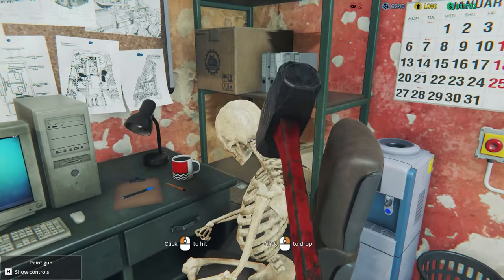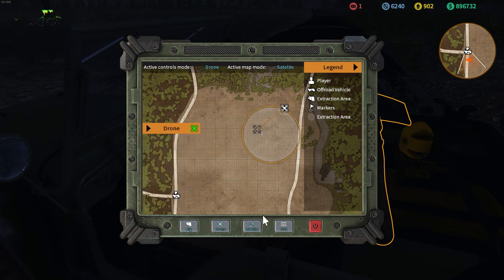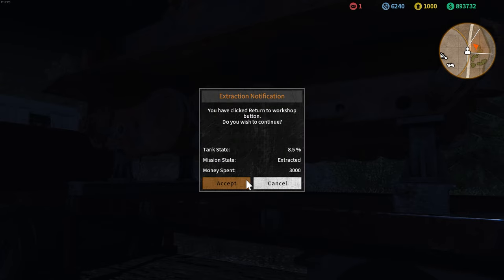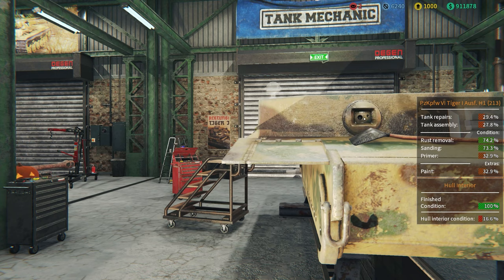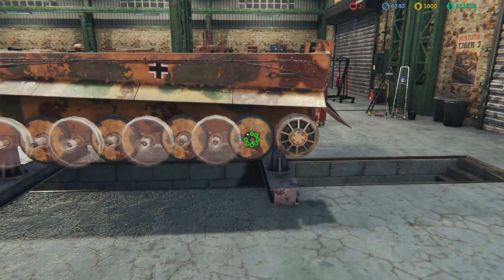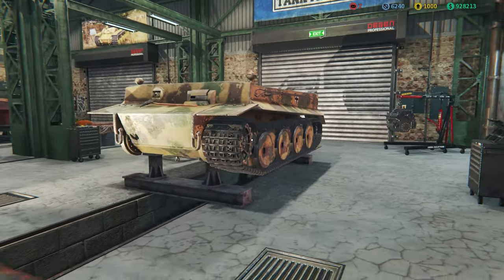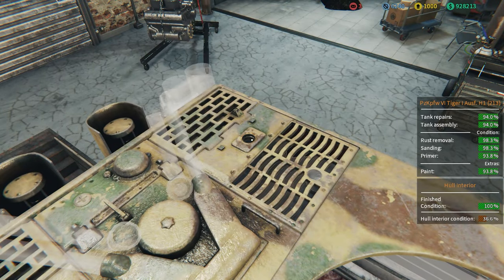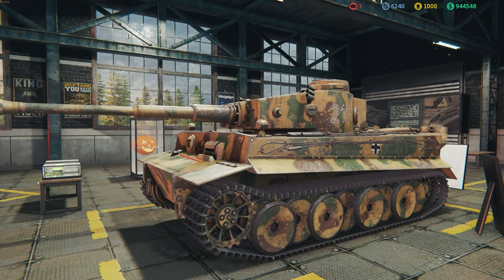The Rustiest Tiger Tank Ever - Tank Mechanic simulator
Today we take a dive into the tools and machinery to try and fix ourselfs a Tiger 213 - Happy Halloween.